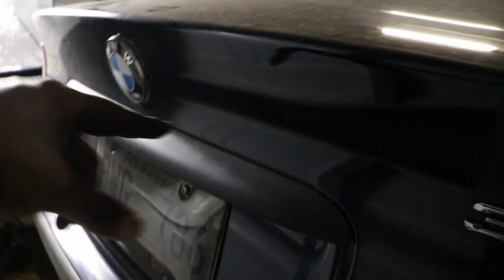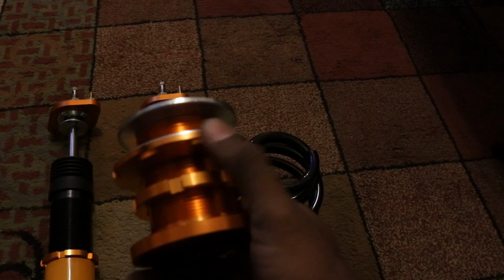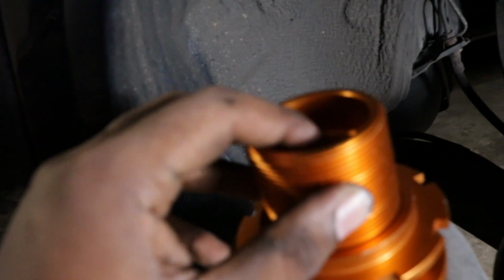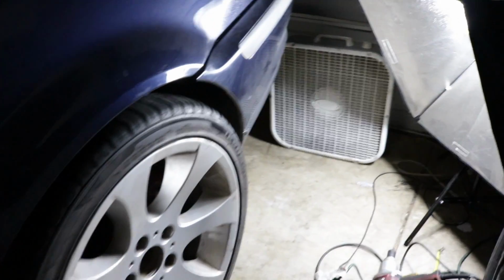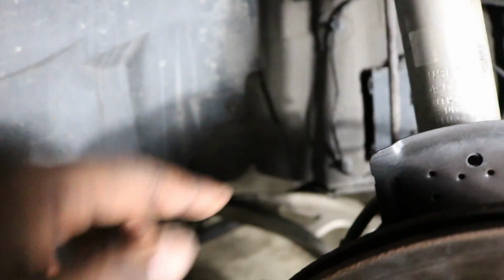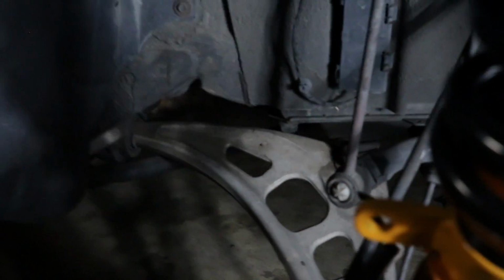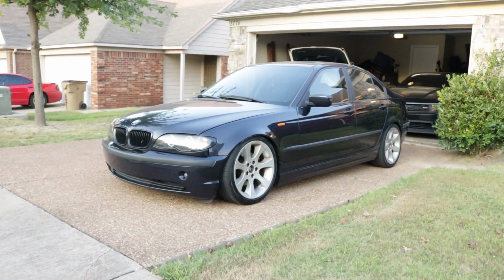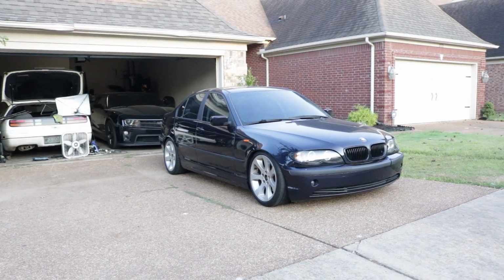BMW E46 "Ebay" Coilovers Review & Install(MaXpeedingRods)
MaXpeedingRods Youtube Channel